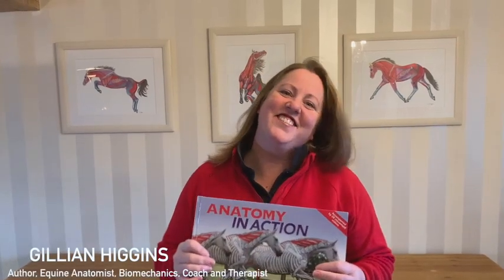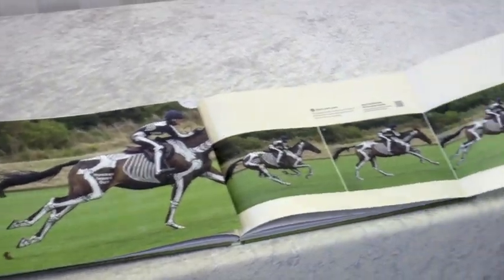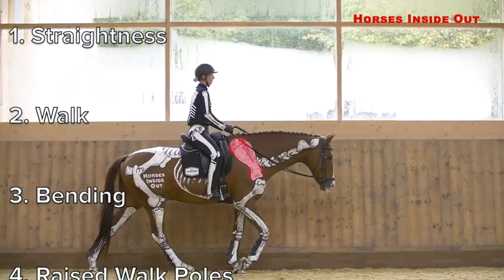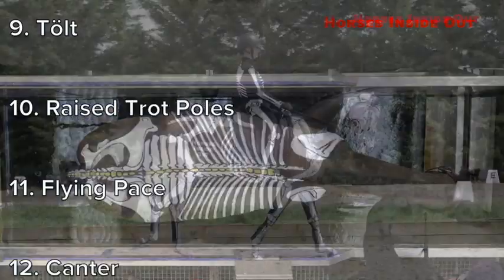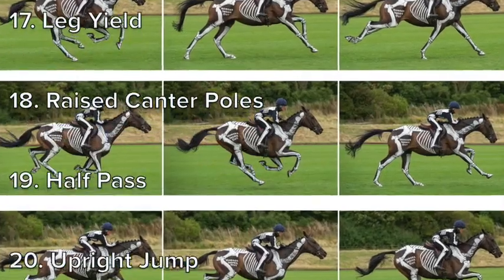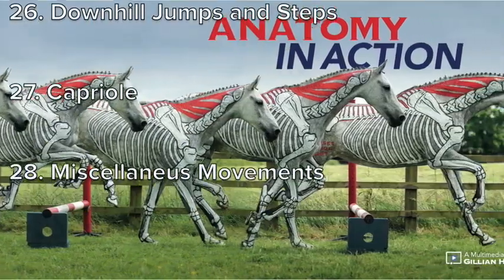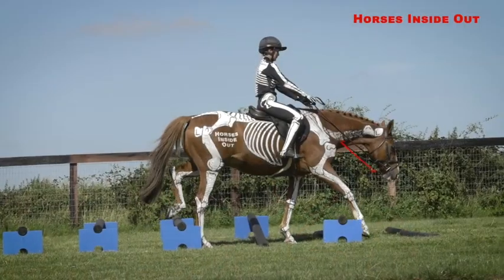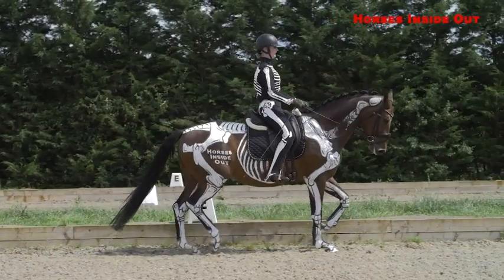Horse Anatomy in Action - Equine Biomechanics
I am so proud and pleased to announce the launch of Anatomy in Action today. This stunning photographic book and educational video course is now available.

I do hope you enjoy it!

Gillian :-)